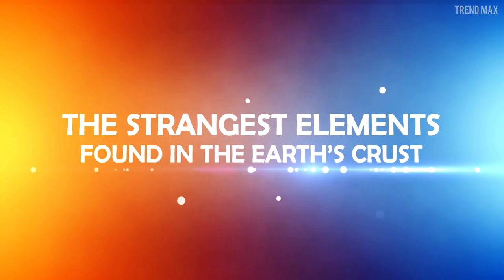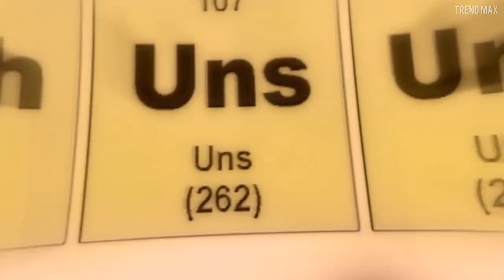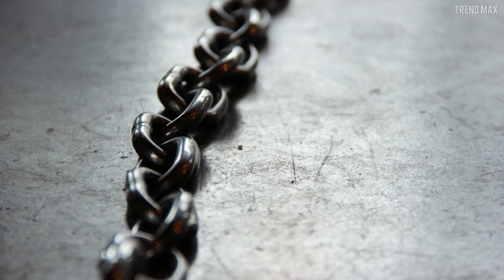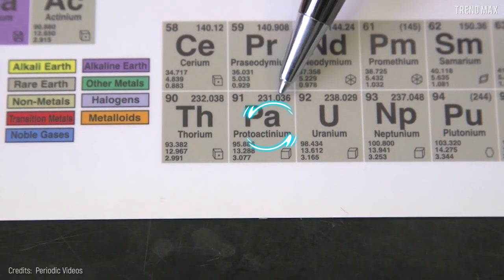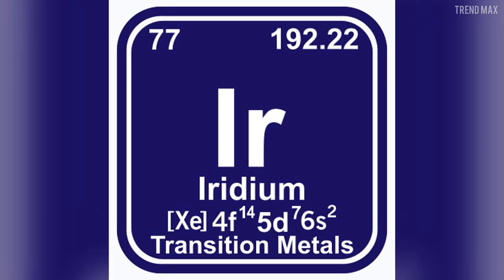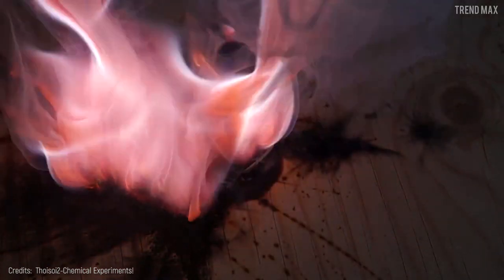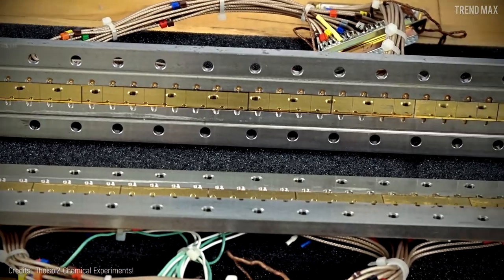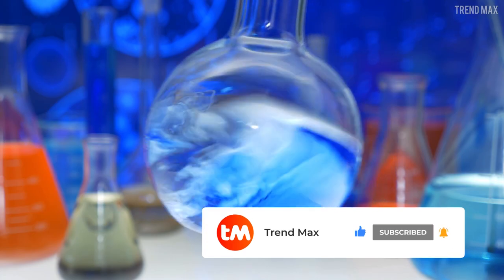The STRANGEST ELEMENTS found in the EARTH'S crust 🤓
Do you remember that periodic table in your chemistry class? No? Neither do I! But there’re some strange elements that you didn’t even know existed and I’ll show you right now. They’ll blow your mind!

Bromine
With atomic number 35, this is the bromine. It used to be called liquid fire as it’s reddish and corrosive to human tissues.

Astatine
This element is very strange and only available in tiny quantities. It can’t even be observed.

Rhodium
This element has a lot to do with platinum as it is found in mines. That's why 80% of rhodium's production is in South Africa.

Berkelium
Metallic, radioactive and synthetic! The berkelium, with atomic number 97, was discovered in 1949 at the University of California, Berkeley – USA and named after that city.

Protactinium
It’s a radioactive metal with a short half-life and atomic number 91. Its name comes from the Greek “protos” meaning first.

Iridium
It’s a very corrosion-resistant element, dense but brittle, and silvery-white. With atomic number 77, the iridium belongs to the platinum family.

Cesium
The cesium is a soft metal which is usually liquid at room temperature, as its melting point is 83.3°F.

Rubidium
It’s a metallic element of the alkali group, silvery, shiny and highly reactive. The Rubidium might burn in the air with a yellowish-violet flame.

Copernicium
An element with a really short half-life! The copernicium is completely synthetic and radioactive.

Gallium
It’s a soft metal. Liquid gallium is greyish and solid gallium is bright silver.

Remember that in these difficult times it is the moment to prevent and follow the recommendations so StayHome and learn WithMe.